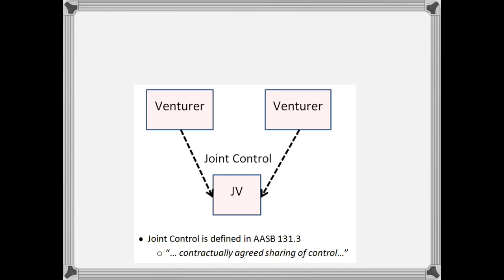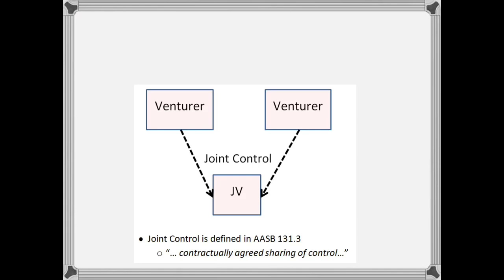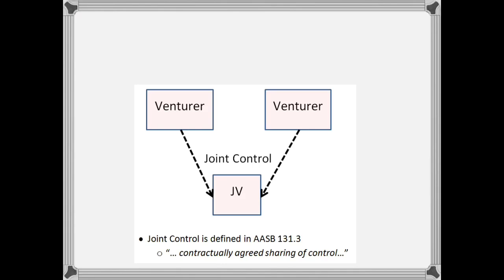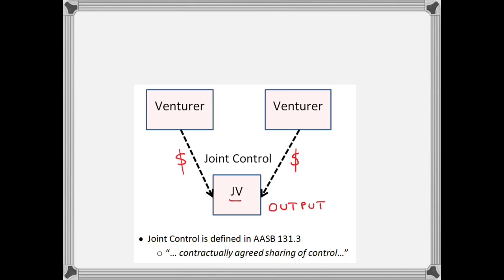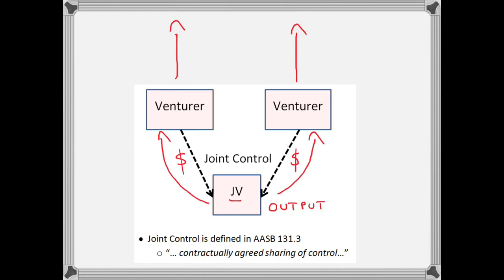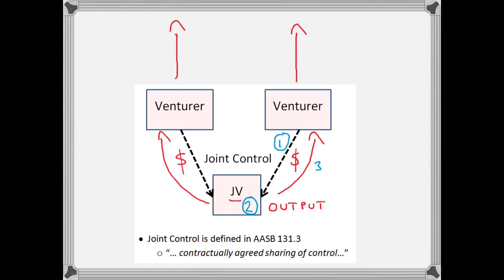Accounting for Joint Ventures - Part 1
Brief overview of the key aspects to Accounting for Joint Ventures under AASB 131